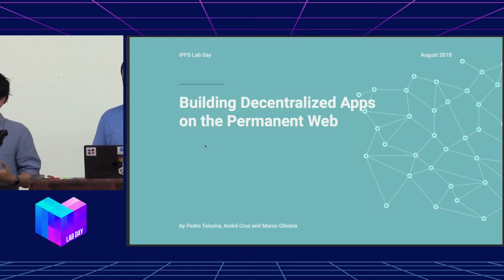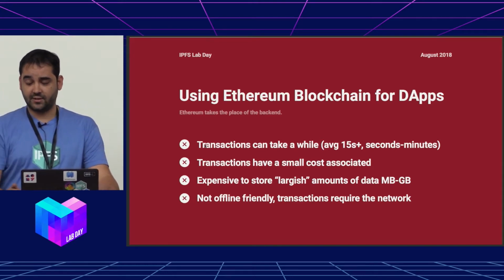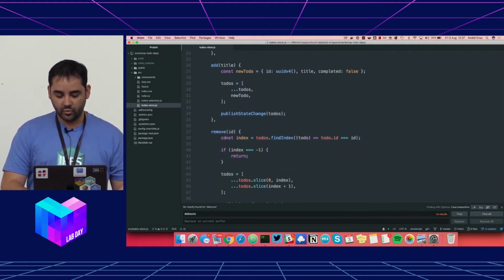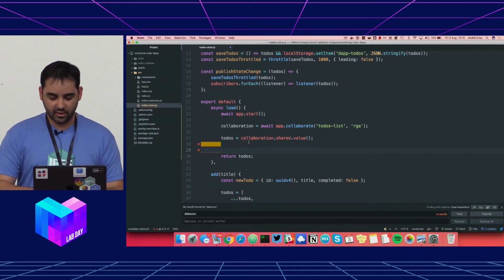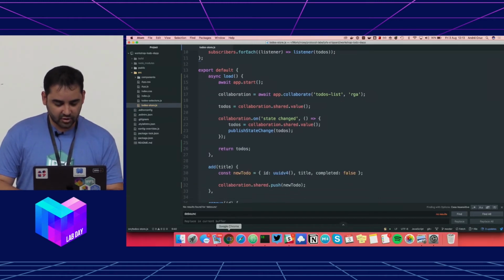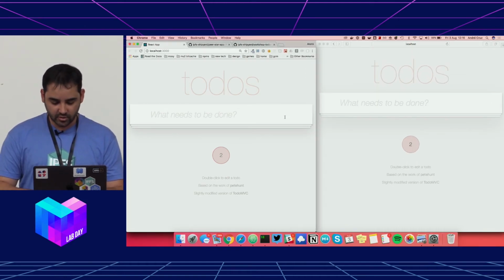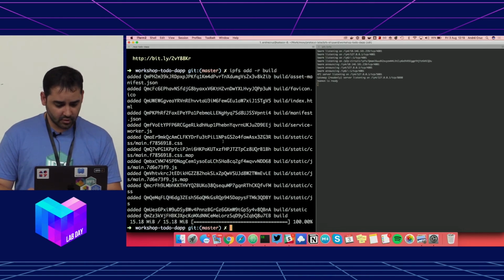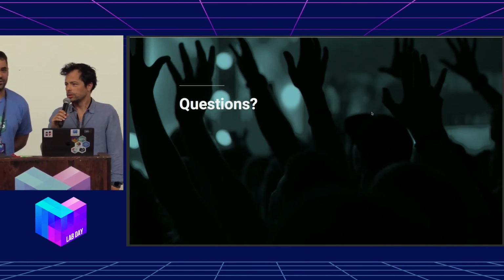Lab Day 2018 // Building dApps on PermaWeb - André Cruz & Pedro Teixeira